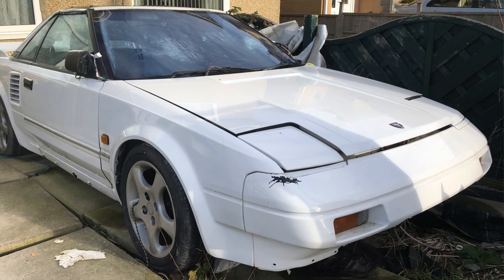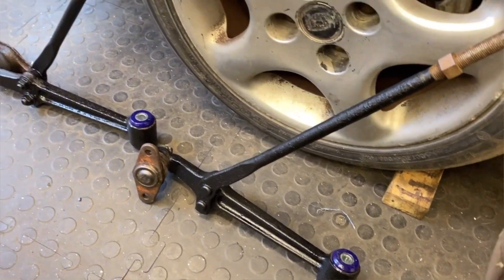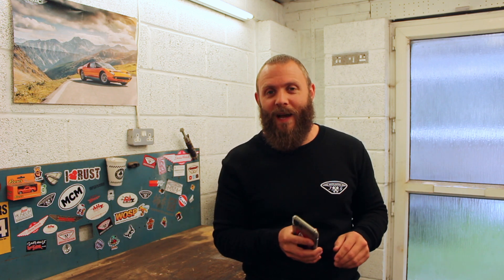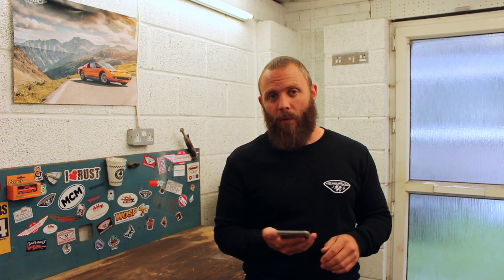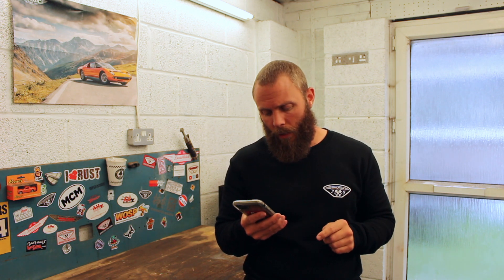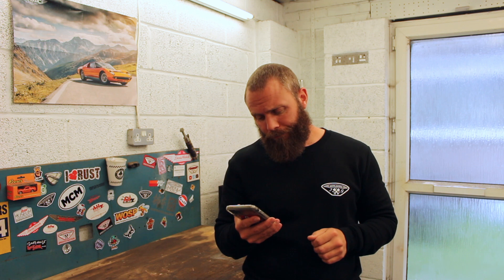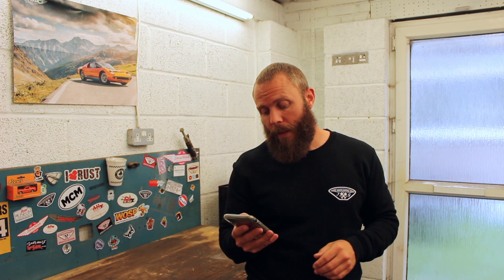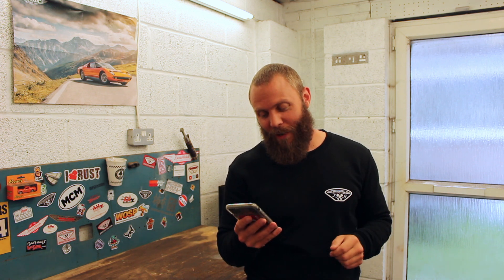Project MR2 Is SOLD! But How Much Did The Restoration Cost??... (ep.21 The Finale)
Todays video marks the end of the MR2 project and my ownership.
I take a look at how much the whole project has cost from start to finish and then give you a little insight into what's coming up next...